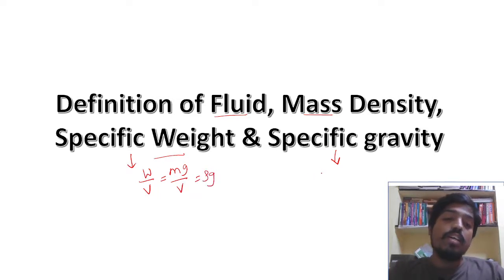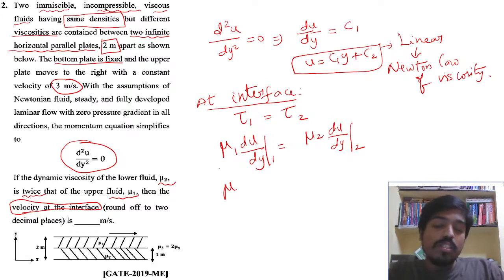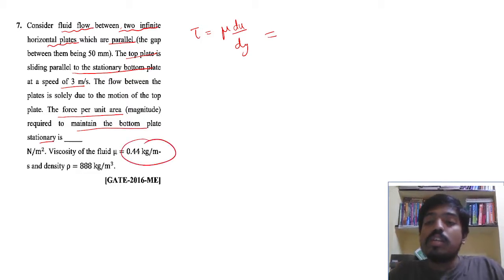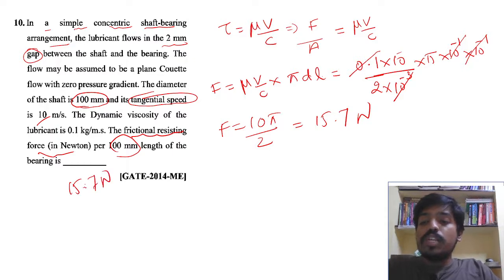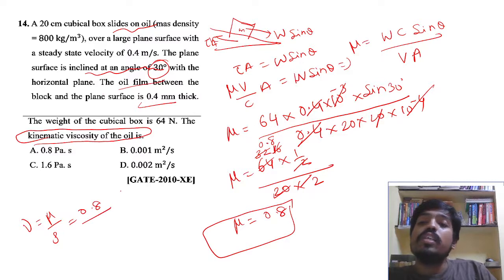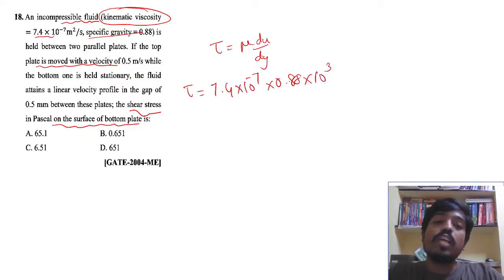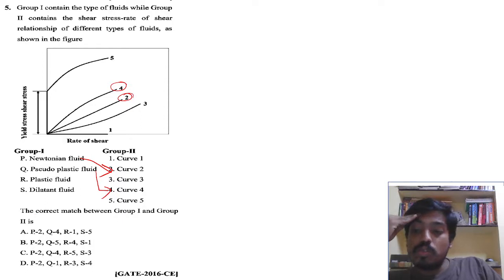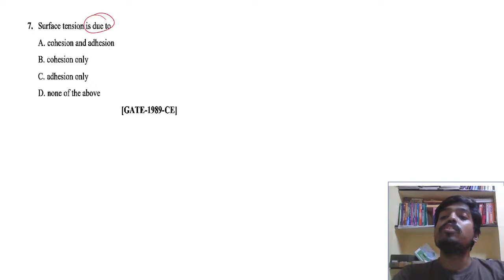FM_PYQs : Properties of fluids